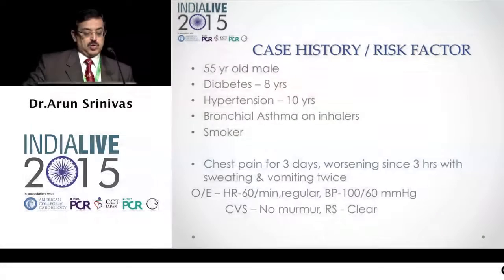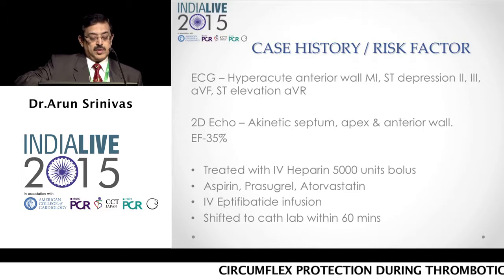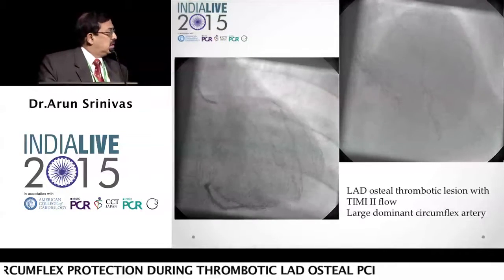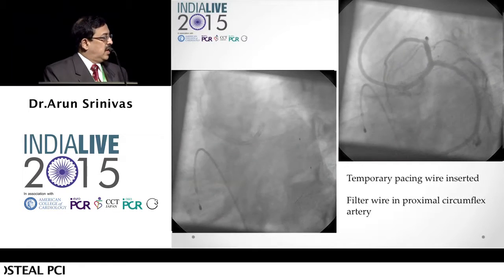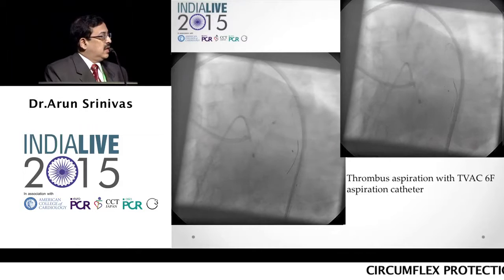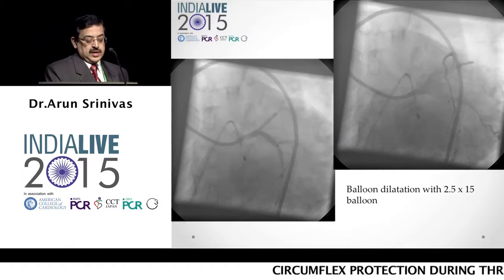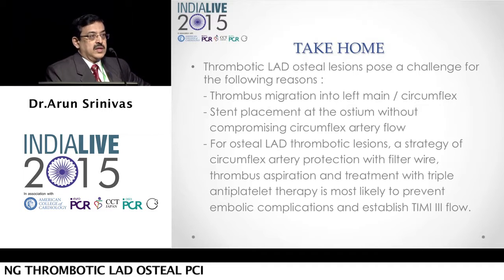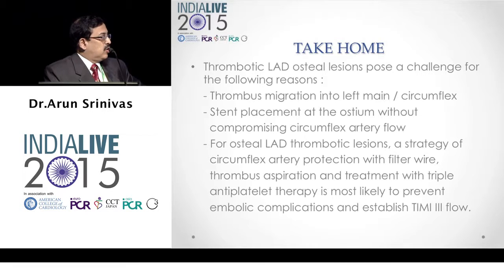Dr Arun Srinivas x264 aac